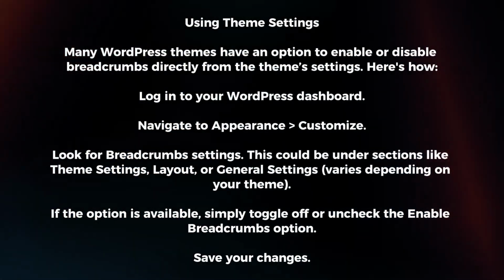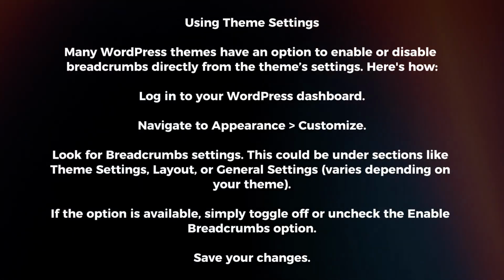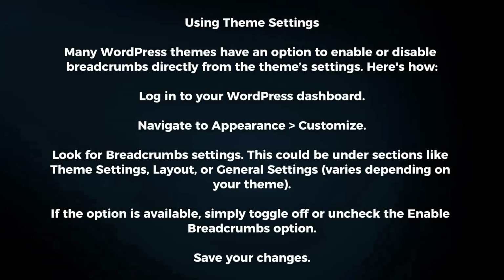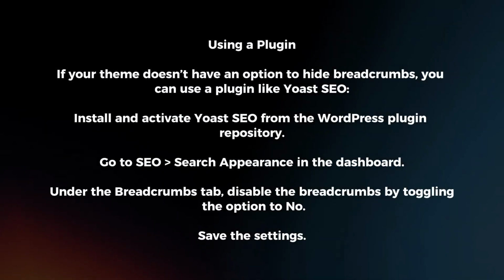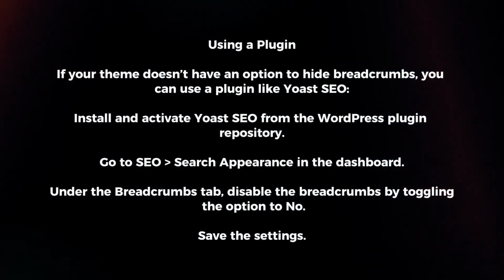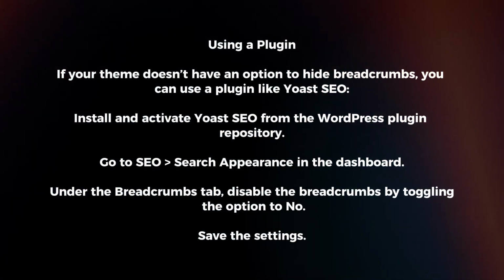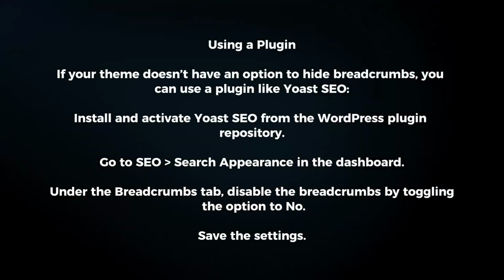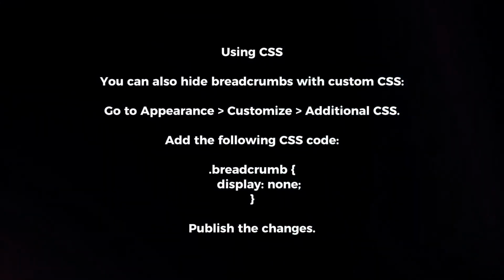How To Hide Breadcrumb On WordPress (2025)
In this video I will explain How You Can Hide Breadcrumb On WordPress In 2025.